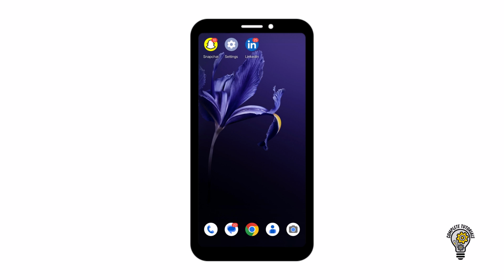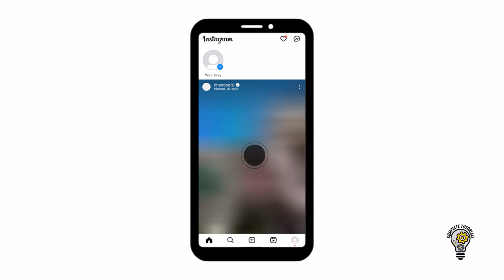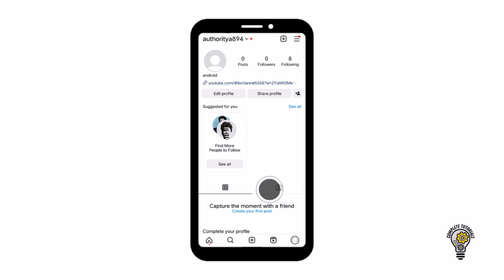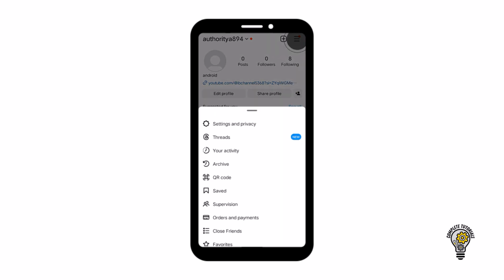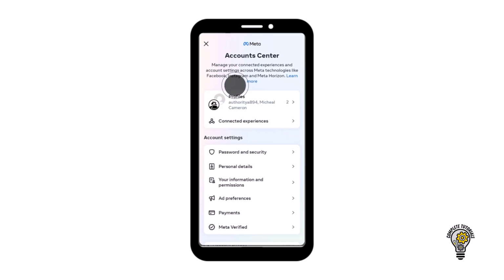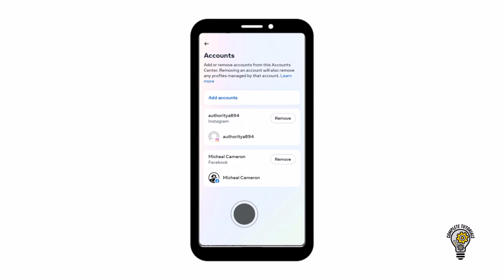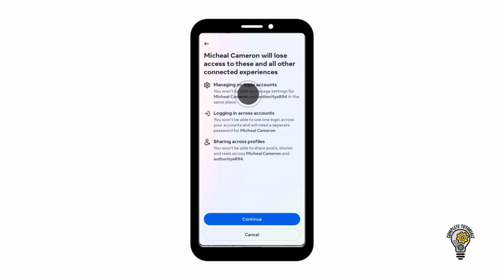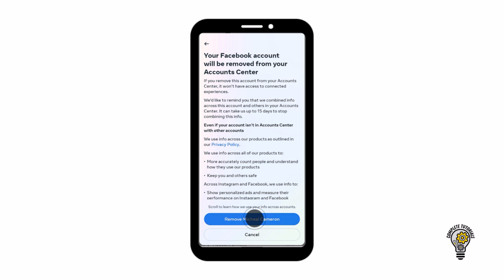How To Unlink Instagram From Facebook (2024) Full Tutorial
To unlink your Facebook account from Instagram, follow these simple steps. Firstly, open your Instagram profile and tap on the three horizontal lines on the top right corner. Next, select "Settings" and then click on "Account." Under the "Linked Accounts" section, choose "Facebook" and then tap on "Unlink Account." A prompt will appear asking for your confirmation, click "Yes" to proceed.

Your Facebook account will now be unlinked from Instagram. Keep in mind that this action cannot be reversed and your Instagram posts will no longer automatically post to your Facebook page. Furthermore, any existing Facebook friends linked to your Instagram account will also be removed.